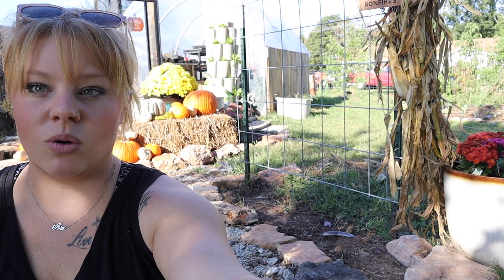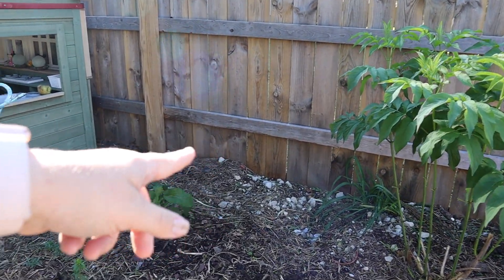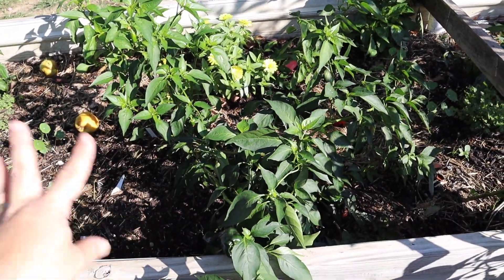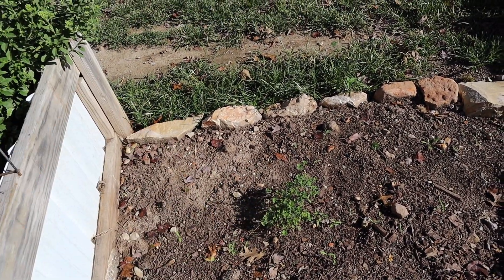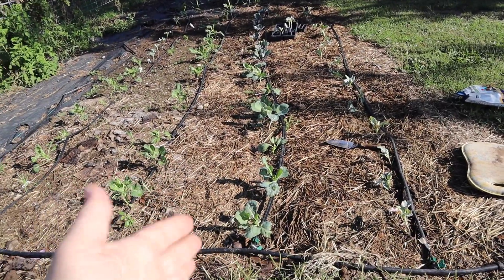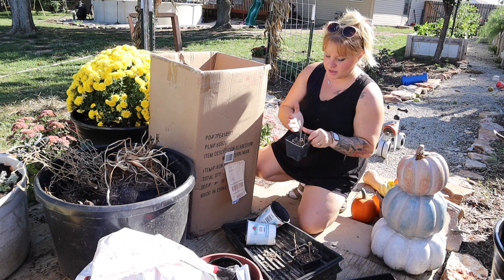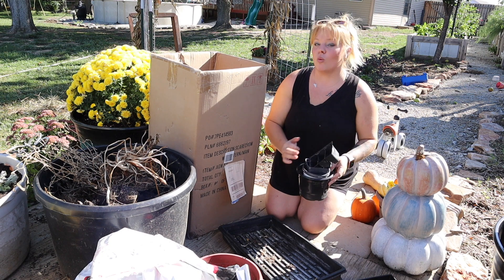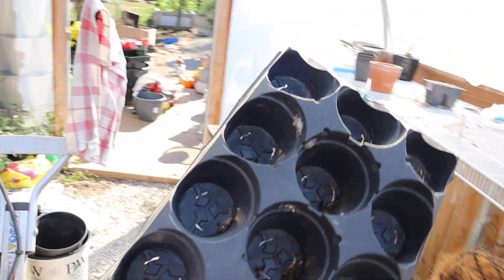Fall Garden MAKEOVER! Decorate the garden with me | To be continued...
I am so excited to show you guys how the fall garden decor turned out! decorate with me!   I am sorry its posted so late, it was filmed in September, but the cool thing is, is I am going to film today for you so you can see all of the growth from over a month hopefully in the next day or two!
-Justine

I thank every one of you who watch, comment and like my videos.
If you'd like to help my channel grow, please consider sharing this with a friend!